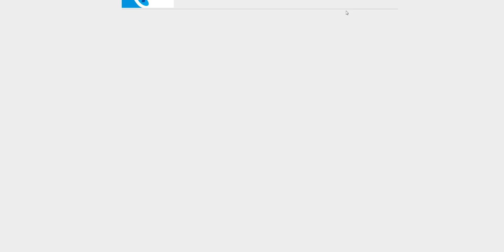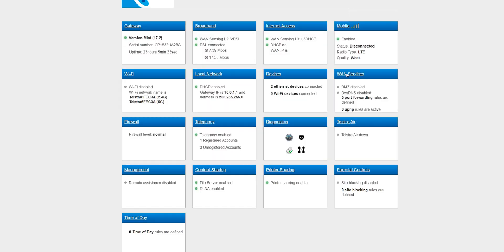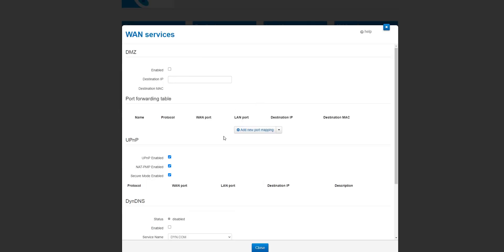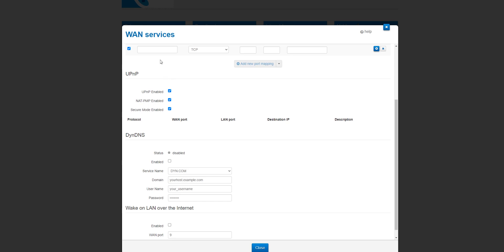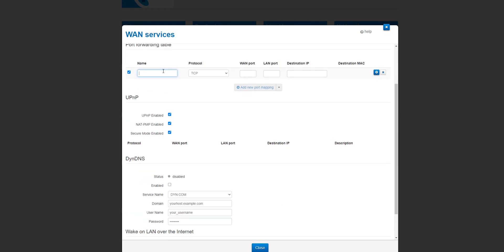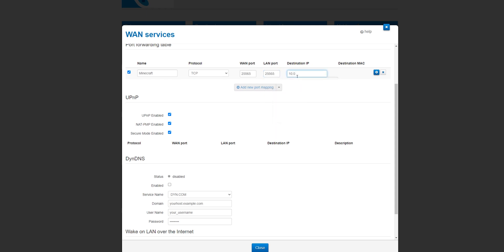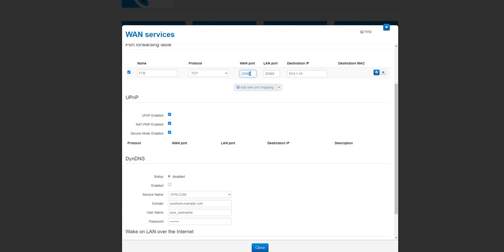HOW TO: Setup NAT Port Forwarding Rules On Telstra Smart Modem Technicolour Gateway Max WiFi Router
If your hosting a game server or trying to connect to a peer-to-peer online game you will more than likely need to set up port forwarding rules on your router. Never fall in to the trap of opening all your ports or enabling DMZ, while this may allow you to connect, it will leave you wide open to probing attacks.

My wish list of accessories for my camera